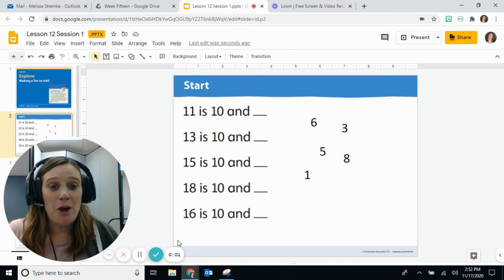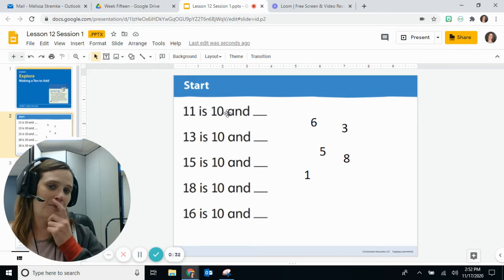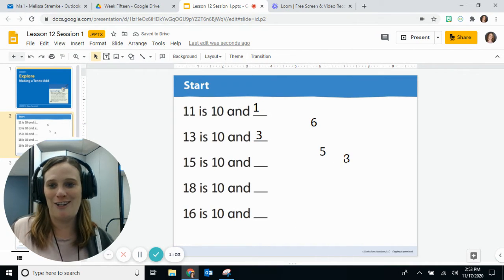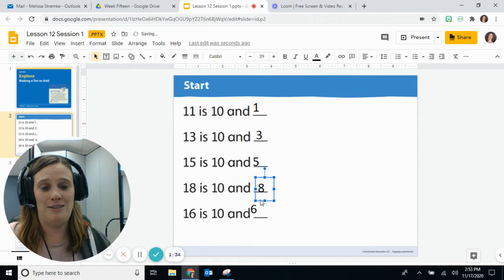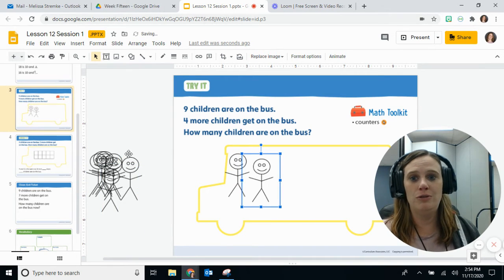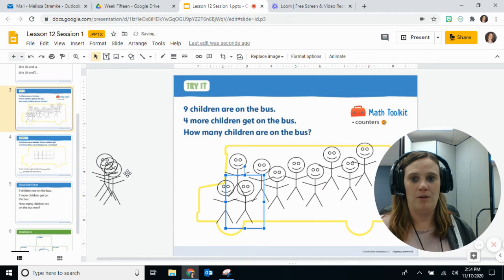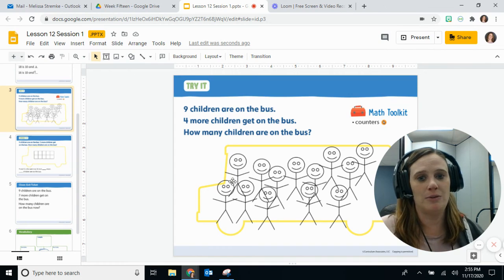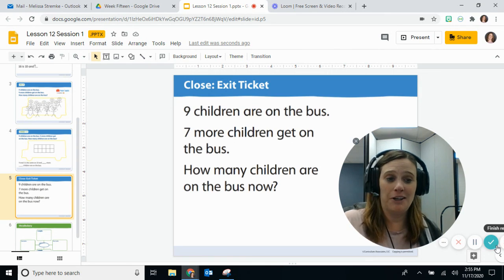Lesson 12 Session 1 pptx